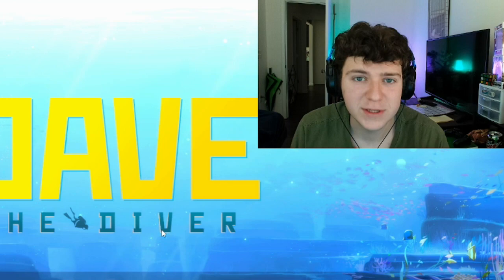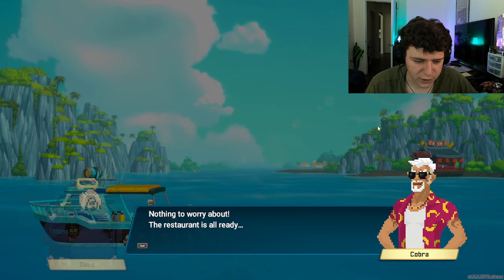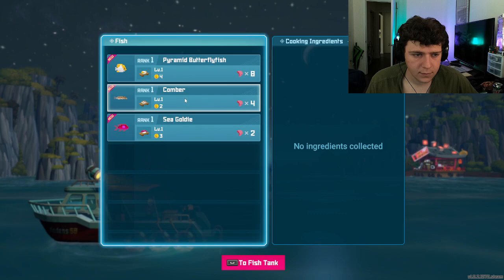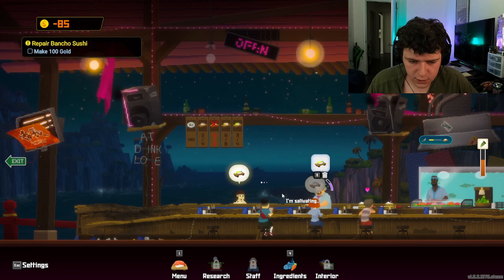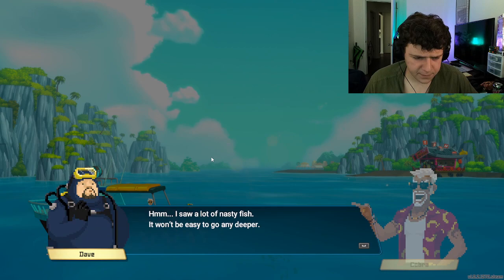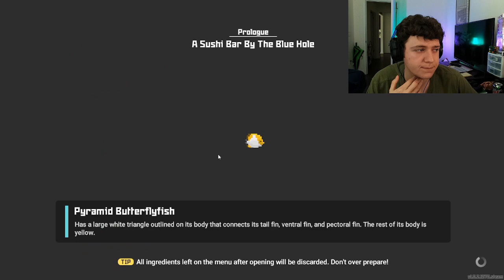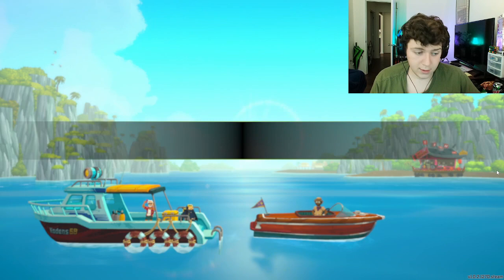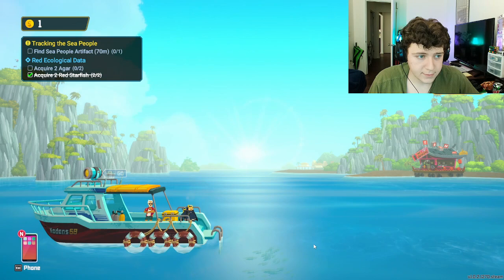DONT MESS WITH DUFF!!! | Dave The Diver (Ep.1)